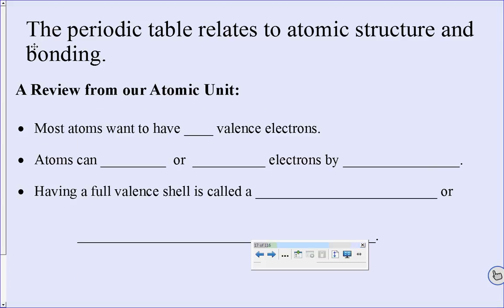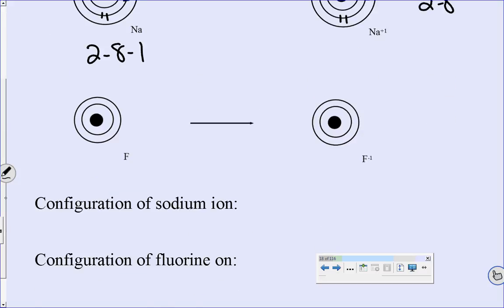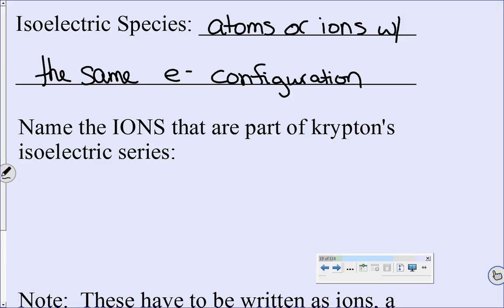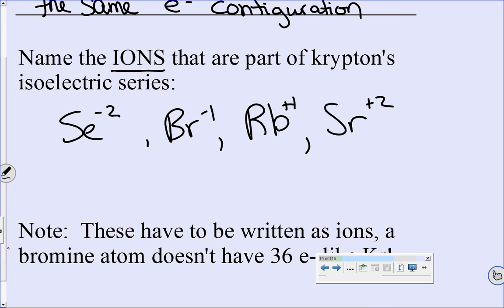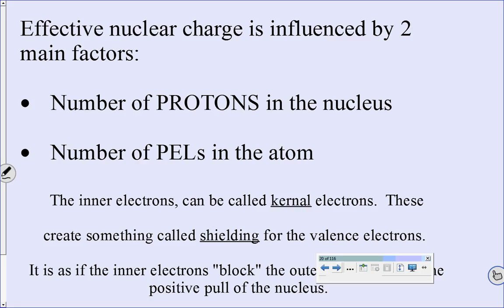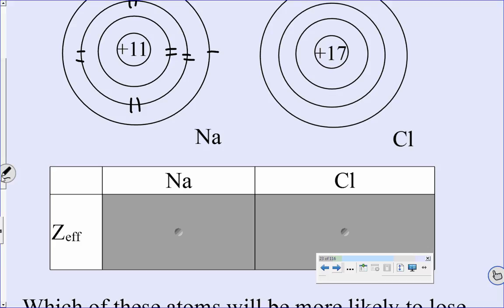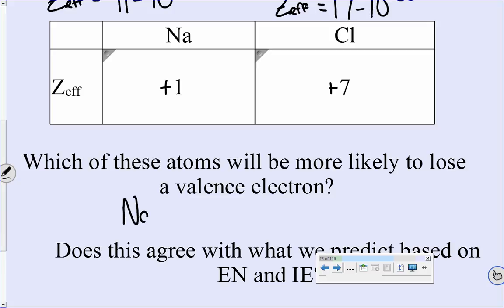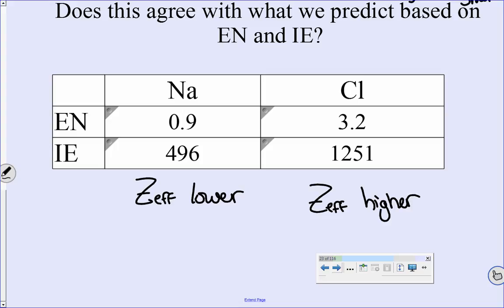Bonding Relates to the Periodic Table